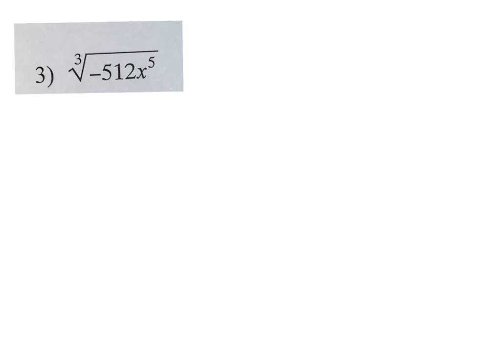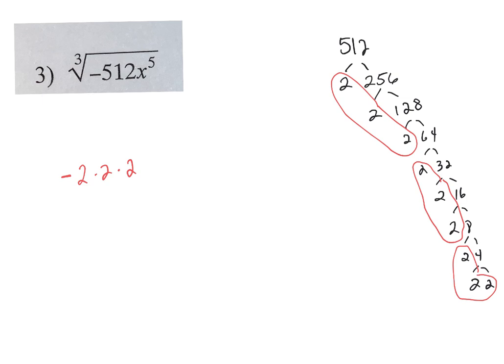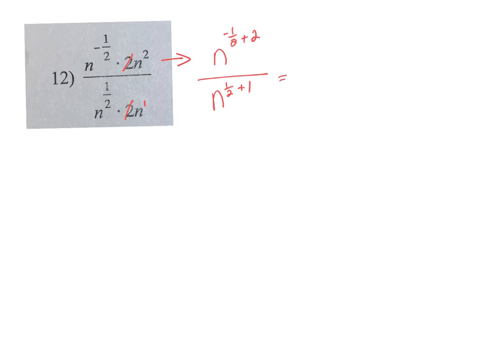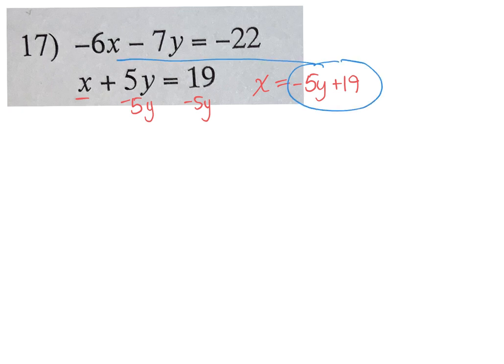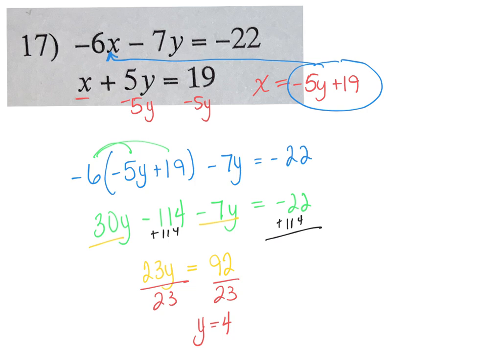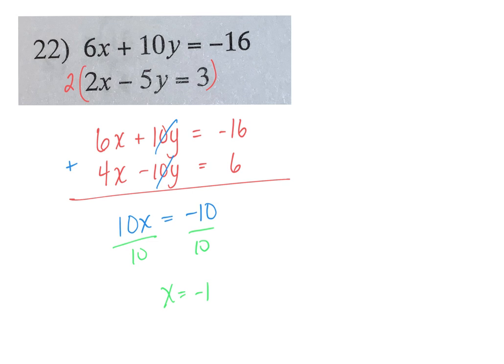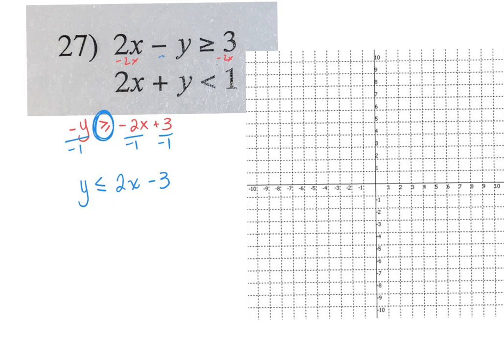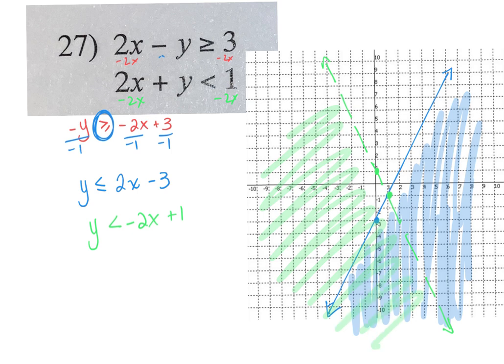PreCal Section 0.4-0.5 Quiz Review